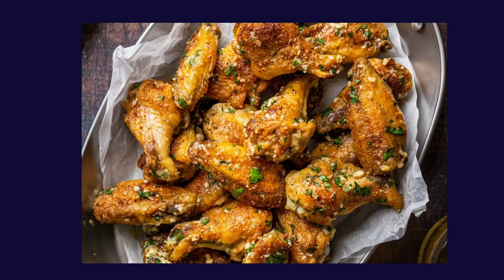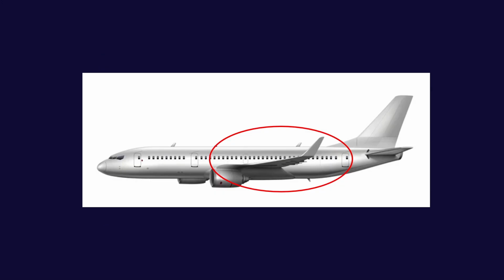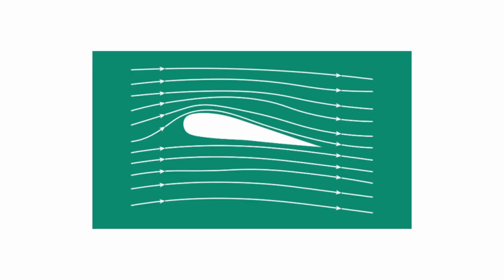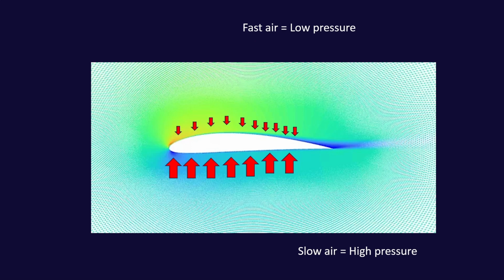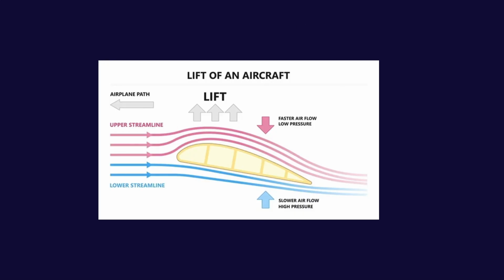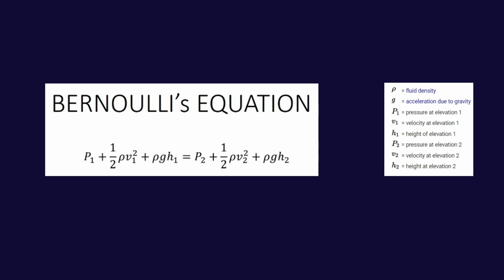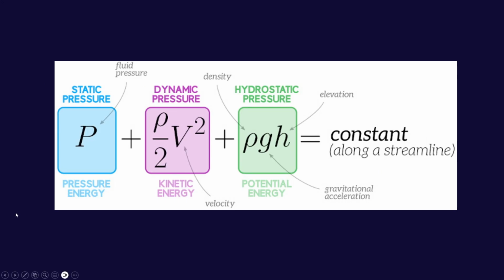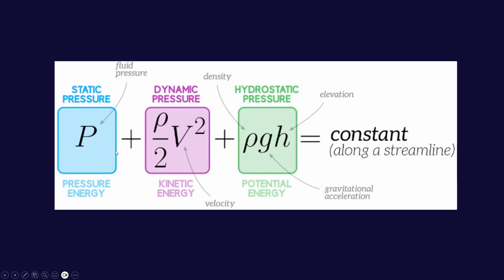How Can This Heavy Metal Thing Fly?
How can a giant metal airplane stay in the air without flapping its wings?

This video breaks down the real physics behind flight using clear visuals and simple explanations. I look at the airfoil shape, airflow speed differences, pressure changes, and the Bernoulli principle to show exactly how wings generate lift.

You’ll learn why the air on top of the wing moves faster, why slower air below creates higher pressure, and how that pressure difference produces the upward force that keeps airplanes flying. I also walk through streamlines, dynamic vs static pressure, and the Bernoulli equation in a way anyone can understand.

If you’ve ever wondered how something so heavy can glide through the sky, this video gives you the full, intuitive explanation.

*Keywords*

airplane lift explained
how do planes fly
why planes can fly without flapping wings
how wings generate lift
airplane wing physics
airfoil shape explanation
airplane aerodynamics for beginners
Bernoulli principle airplane
Bernoulli effect lift
pressure difference on airplane wings
airplane wing airflow explained
how air moves over wings
airplane wing top vs bottom airflow
why faster airflow means lower pressure
dynamic pressure vs static pressure
airplane lift simplified
airplane lift for kids
airplane lift for adults
airplane lift animation explanation
airplane wing cross section explained
airfoil diagram explanation
how engines help wings create lift
airplane thrust and lift relationship
airplane flight physics
airplane flight science explained
how heavy planes stay in the air
why metal planes can fly
airplane streamline explanation
streamlines around wings
fluid dynamics airplane
airplane fluid flow explanation
airplane wing curvature purpose
airplane wing shape science
airplane wing design explained
airplane lift equation
Bernoulli equation explained
Bernoulli equation for flight
airplane pressure differential
airplane lift vs drag
airplane lift vs weight
airplane flying basics
aviation basics for beginners
how aircraft wings work
why airplanes don’t flap wings
airplane lift myth busting
common misconceptions about airplane lift
airplane lift tutorial
airplane lift educational video
airplane lift
airplane aerodynamics
how planes fly
airplane wing physics